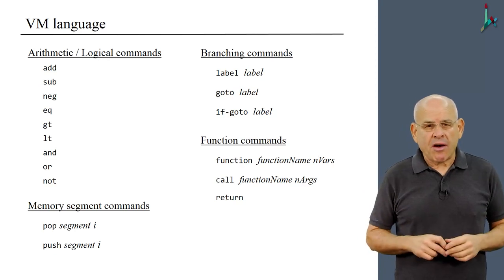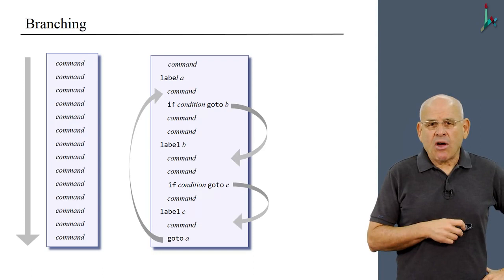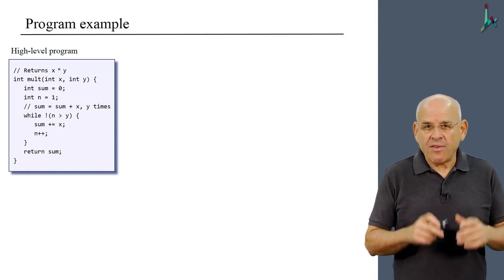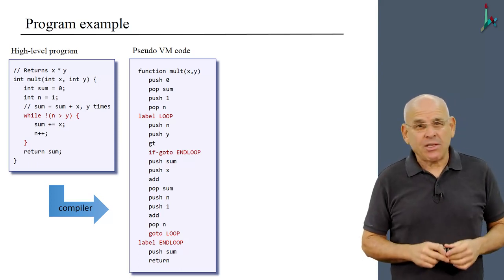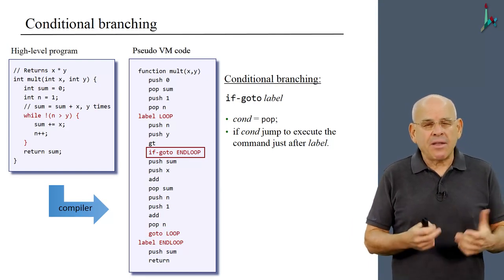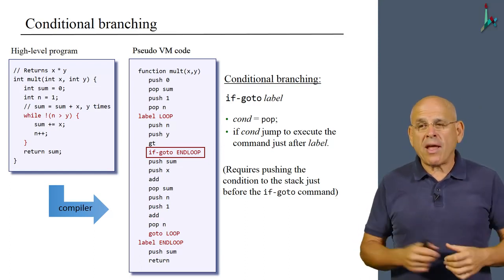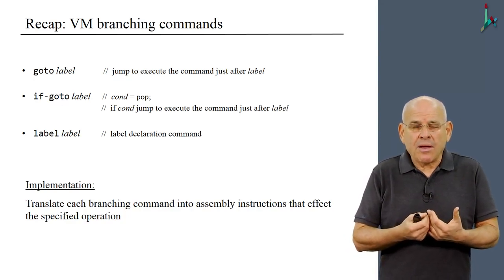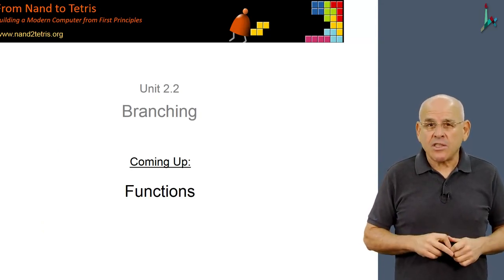[Part 2] Unit 2.2 - Branching